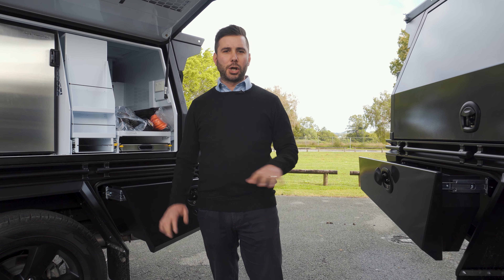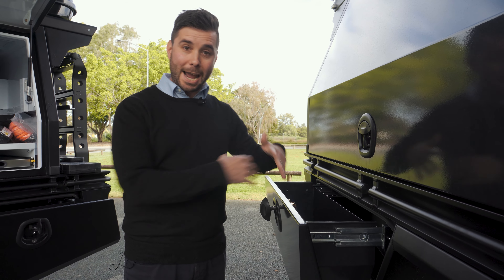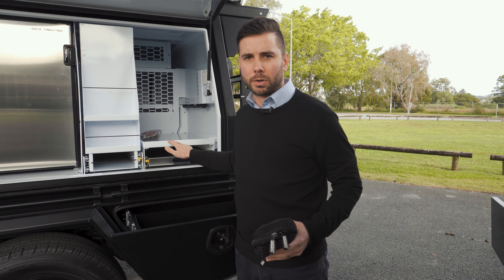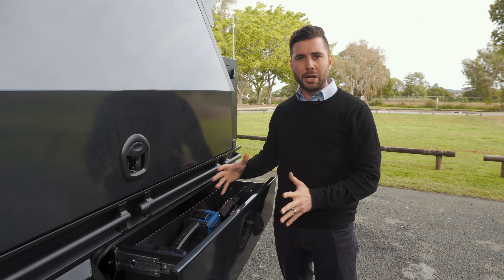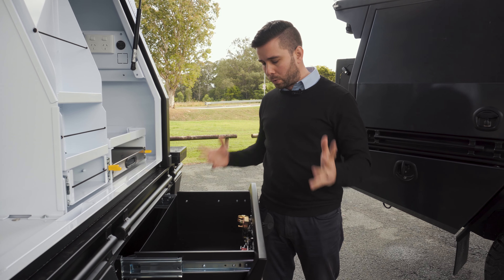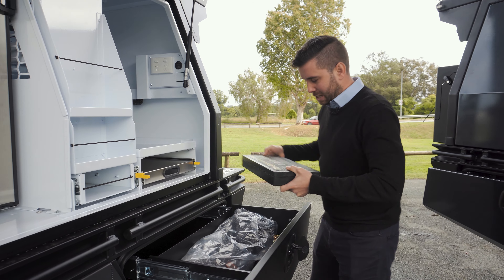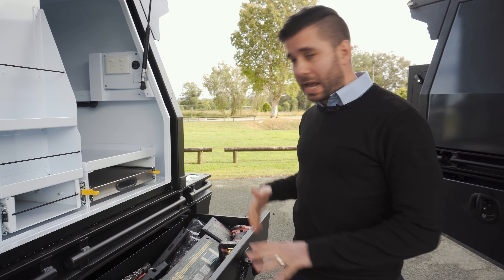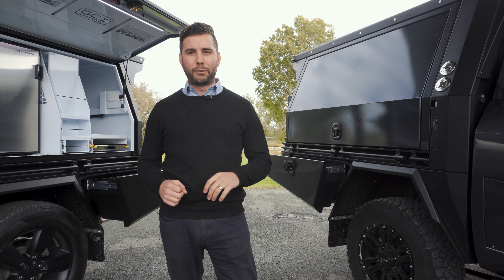How Much Stuff Can We Fit Inside our SLIDE-OUT Toolboxes? | Feature Episode #6 | GCI Traytec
Click to see how much stuff 63L of toolbox space can get you!

In feature episode #6, Tom demonstrates how much stuff we can fit inside our slide-out toolboxes, as well as why we have designed them this way! If you have a specific video you would like to see, leave a comment for us down below... we love to see your ideas!

We used a variety of gear you are likely to place inside your toolboxes to best understand their size.
If you would like to know more about the recovery kit we used, check out the link for EC Offroads' pricing:

For more details on the trays and canopies that we provide, check out our

Be sure to check out our Instagram and Facebook pages for more updates and product displays!